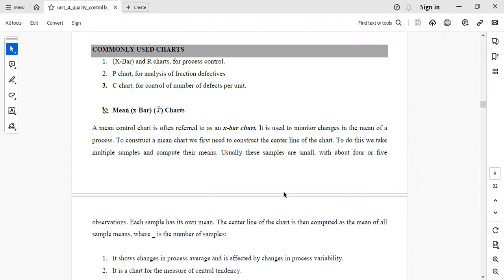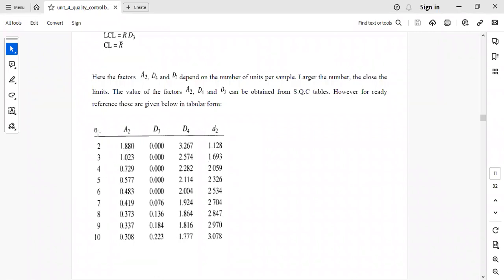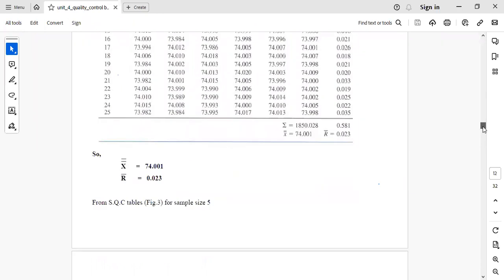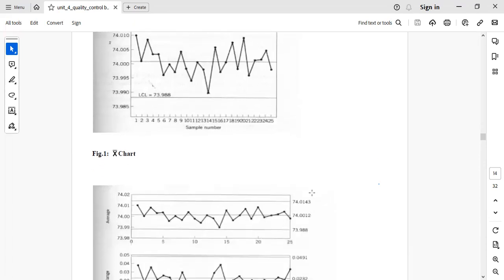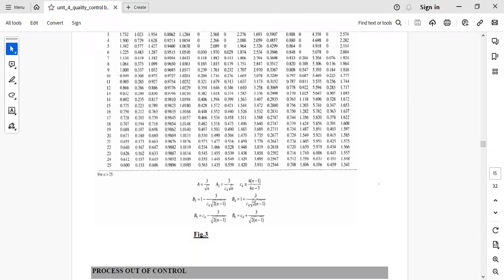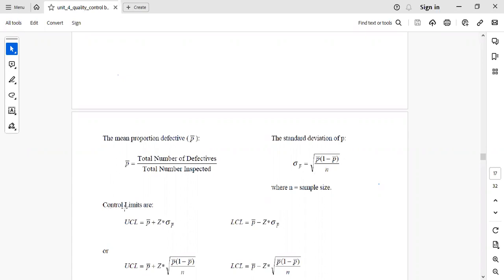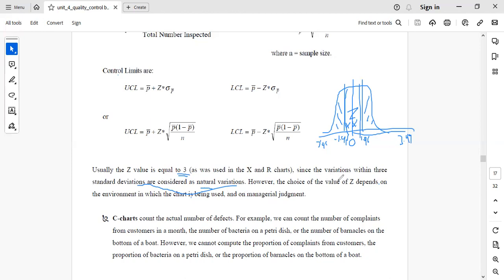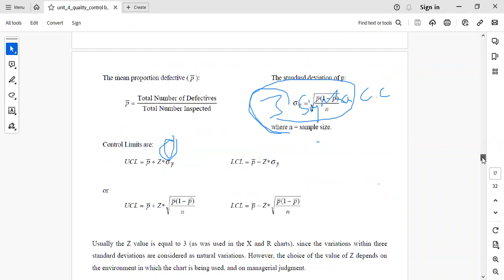x-bar and R charts - statistical quality control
Statistical quality control.
X-bar charts, R charts, P and C charts